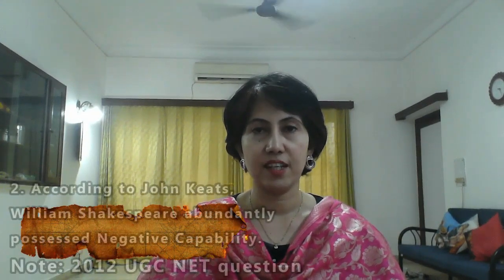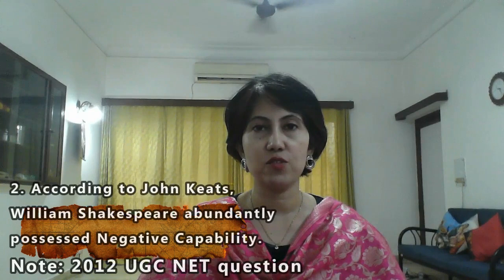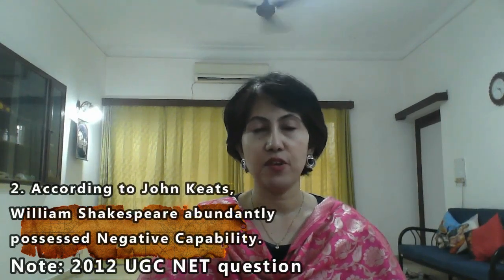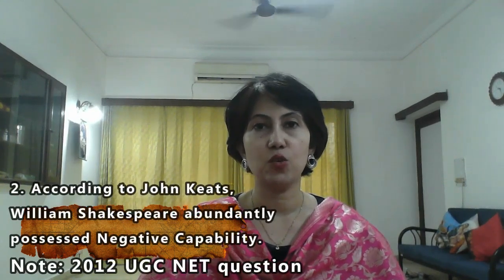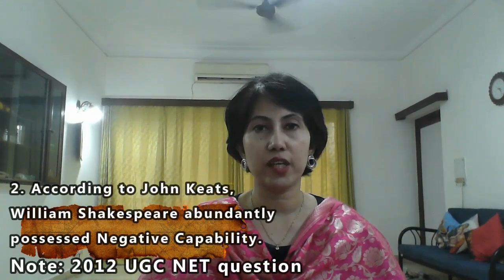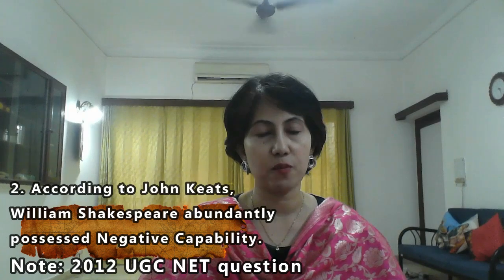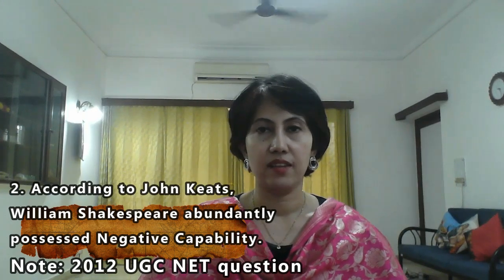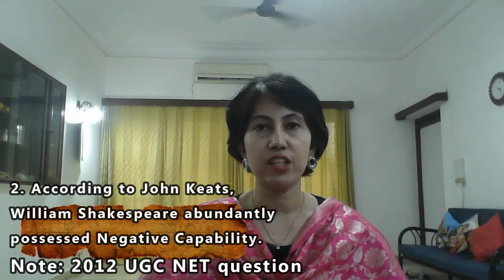Negative Capability| John Keats| Major Facts| Concept| Additional Facts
My main motive is to make literature easy and accessible to those who are genuinely interested. You can watch all my videos by clicking on this playlist
If you are a student of English literature and preparing for your under graduation/post graduation/UGC NET-JRF/SET. If you are an UPSC aspirant and want to opt for English literature as your optional subject, then these videos is made for you.
To get literary updates and quizzes everyday, You can follow me on:

Instagram to get literary quizzes everyday.